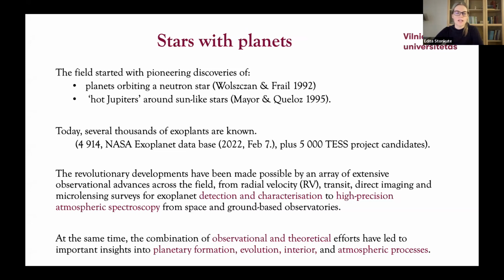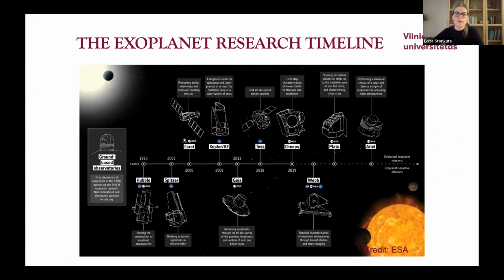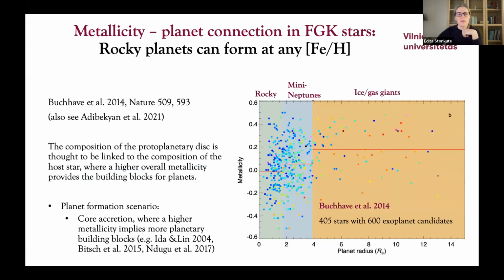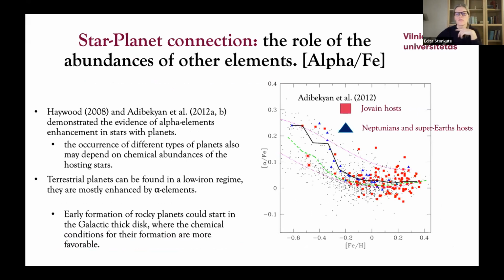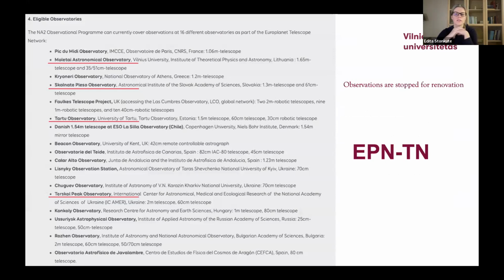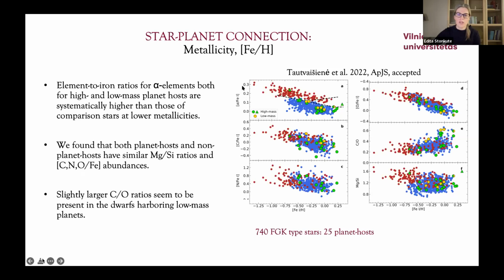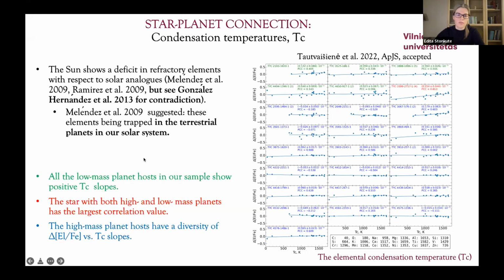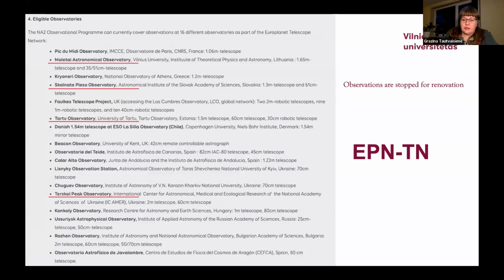Talk 10 - Edita Stonkute - High-res spectroscopic follow-up of known and possible exoplanet-hosts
High-resolution spectroscopic follow-up of known and possible exoplanet-hosts using the Europlanet Telescope Network facility

Abstract
Exoplanets – planets outside the Solar system are common in our Galaxy, however questions how they form remain. Following recent studies of different aspects of the planetary formation process, we come to the same conclusion that the better we know the host star, the more precise characterization can be made of planets orbiting it. For example, the effective temperatures of stars are closely connected to the stellar radii, whereas the planetary building blocks are very much the same ones that make up the host stars. As the number of discovered and confirmed planets increases, we find that a lot of those stars do not have accurate spectroscopic parameters or elemental abundances determinations. We are using the EPN-TN facility – VUES spectrograph at Moletai Astronomical Observatory, Lithuania with a 1.65-m telescope to determine the precise atmospheric parameters and extended chemical composition of a number of planet hosting stars. Together with available archival data we aim to homogenously determine the precise atmospheric parameters and extended chemical composition (including Li, C/O and Mg/Si ratios, and a wide range of other chemical elements) of stars providing constrains and data for the planet formation models, particularly in respect to the star-planet connection. In this talk I will review the current state of the exoplanet-hosts studies and perspectives using the EPN-TN facilities.

Europlanet workshop 2022

EUROPLANET TELESCOPE NETWORK SCIENCE WORKSHOP

Virtual

Europlanet 2024 Research Infrastructure project and the Institute of Theoretical Physics and Astronomy of Vilnius University are pleased to announce the international conference „Europlanet Telescope Network Science Workshop“.

The Europlanet Telescope Network (EPN-TN), launched in 2020,  is a network of small telescope facilities to support planetary science observations by professional and amateur astronomers. The EPN-TN currently comprises 16 observatories with 46 telescopes ranging from 40 cm to 2 m in size. The network can be accessed free of charge to carry out projects on a wide variety of scientific studies about the Solar System and exoplanets, as well as related astronomical investigations.

The goal of this workshop is to encourage community-led proposals and to highlight scientific results achieved with EPN-TN and other medium size and small telescopes. We invite interested astronomers and amateurs to participate, to learn more about  the instruments offered, their capabilities, and scientific potential.

The EPN-TN is operated by the EUROPLANET 2024 Research Infrastructure project which is funded by the European Union's Horizon 2020 research and innovation programme under grant agreement No 871149.

Sessions will be distributed over three half days. They will be dedicated accordingly:

    Day 1 -  Solar System planets

    Day 2 -  Exoplanets

    Day 3 -  Minor Solar System Bodies